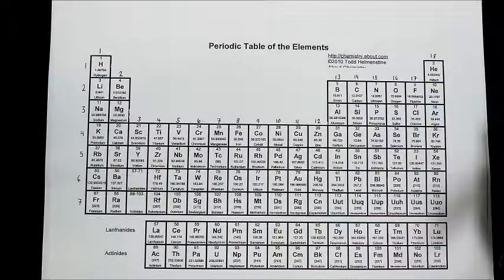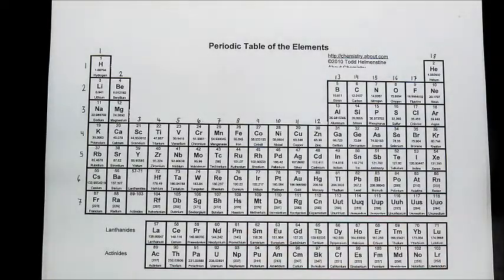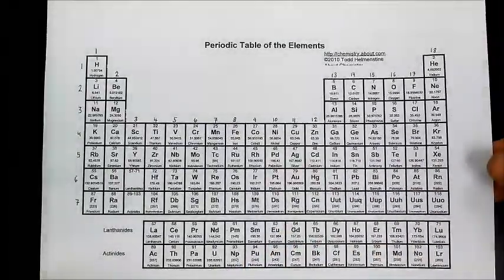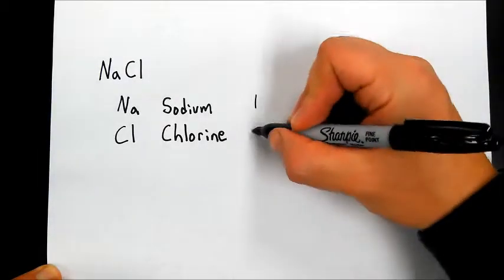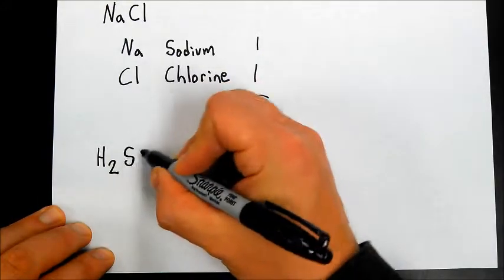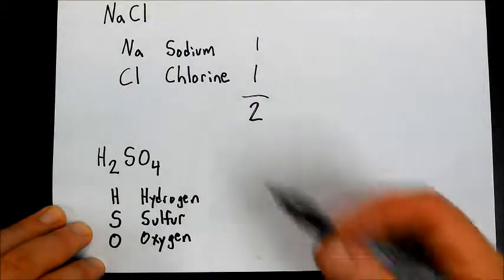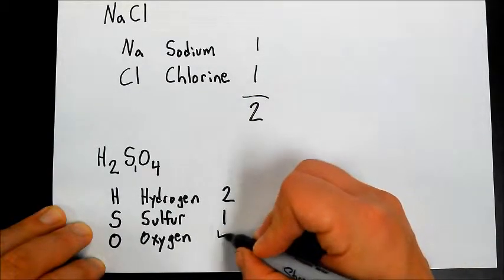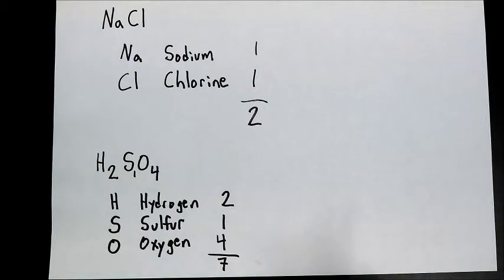Chemical Formulas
A brief description of how to take apart a chemical formula and know what it is telling you.